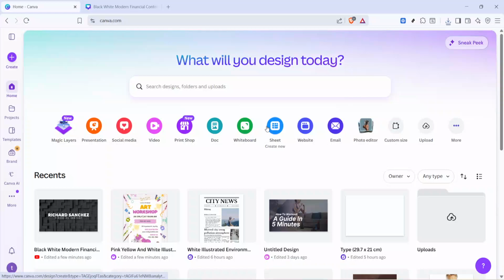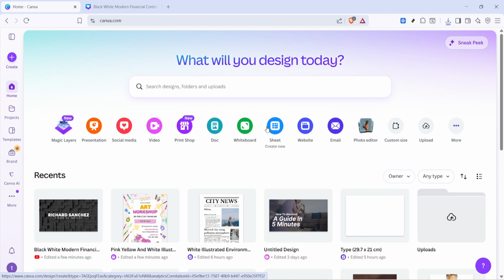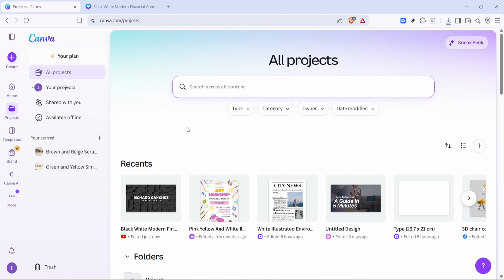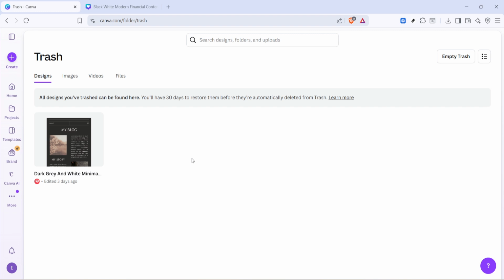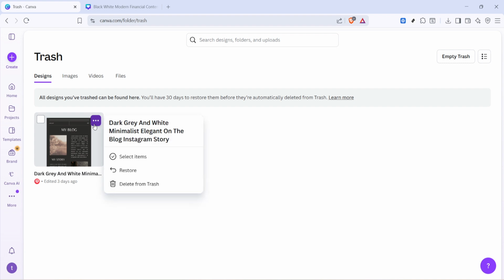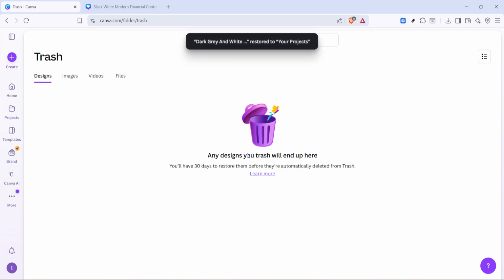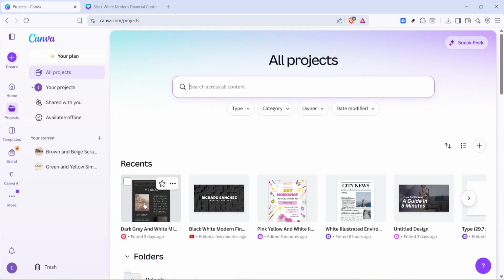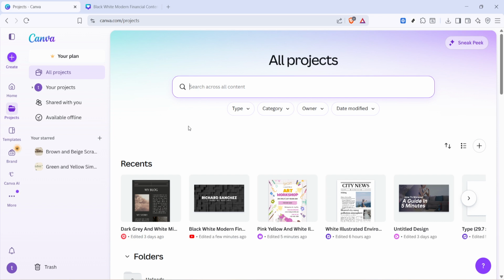How to recover deleted designs in Canva (Step By Step 2026)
How to recover deleted designs in Canva